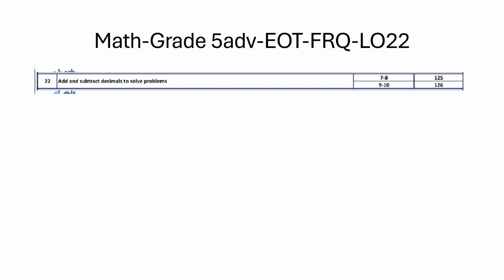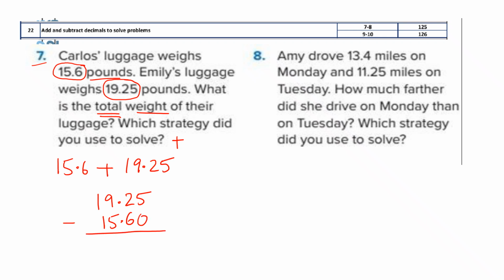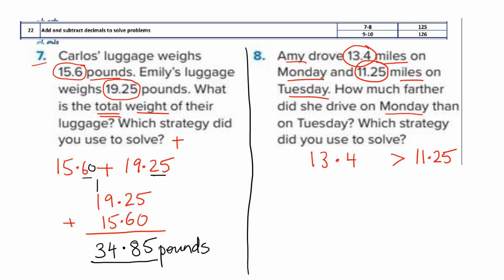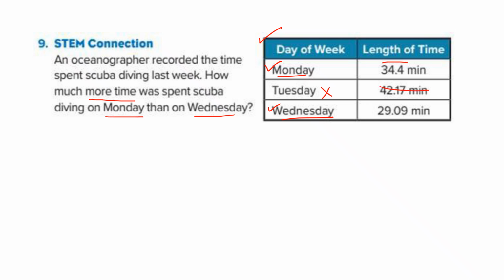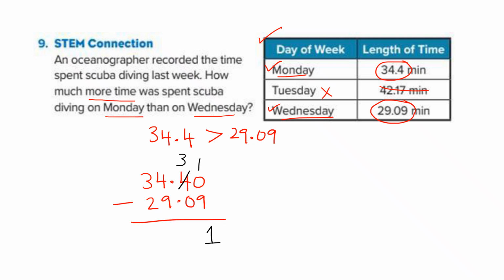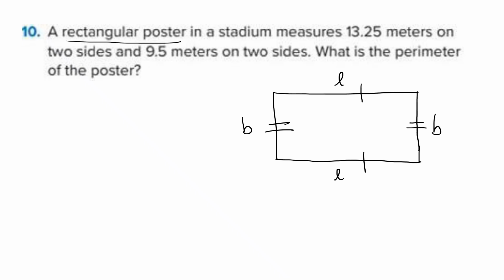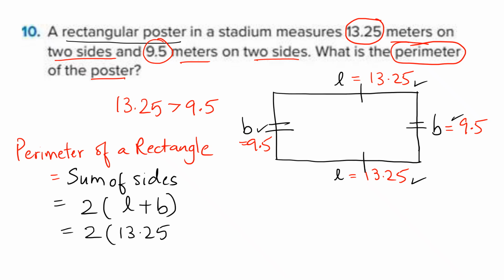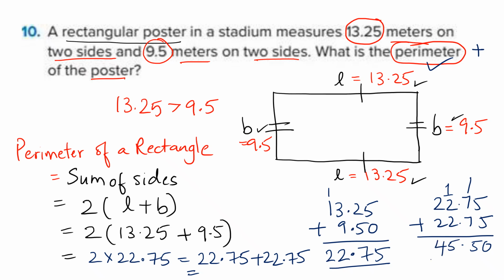Grade 5adv-FRQ-LO22-Add and subtract decimals to solve problems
This video will be helpful for Grade 5adv-FRQ-LO22-Add and subtract decimals to solve problems.